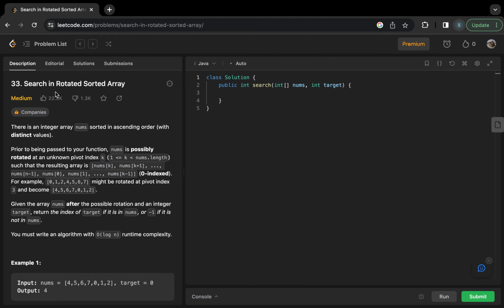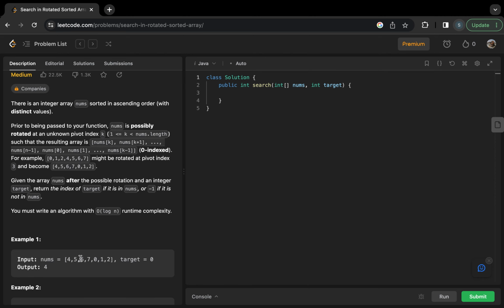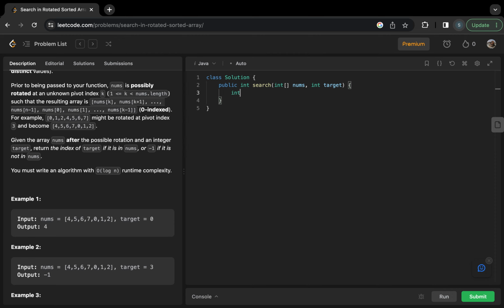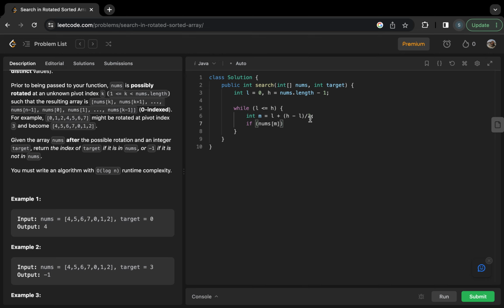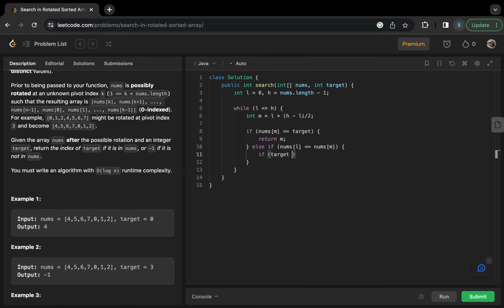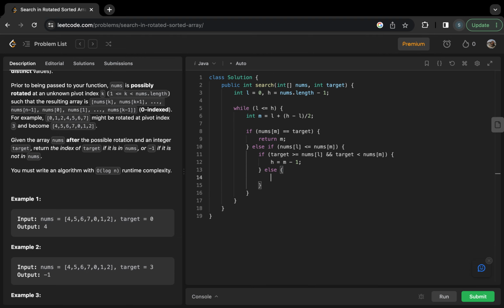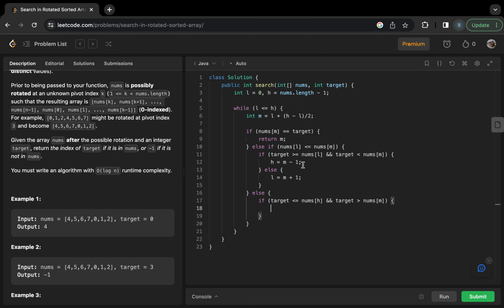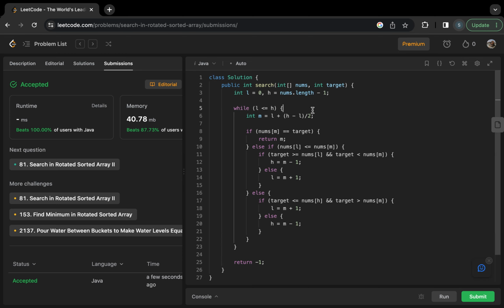[Leetcode] 33. Search in Rotated Sorted Array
33. Search in Rotated Sorted Array